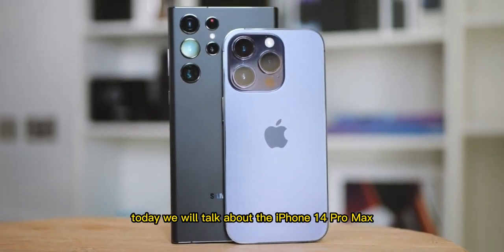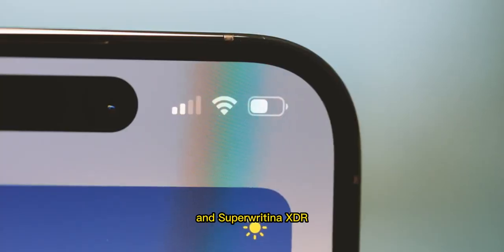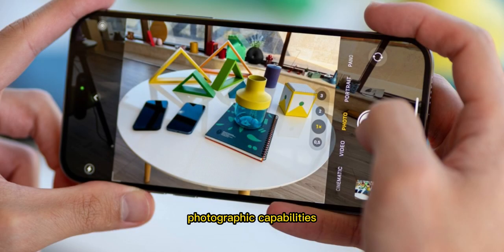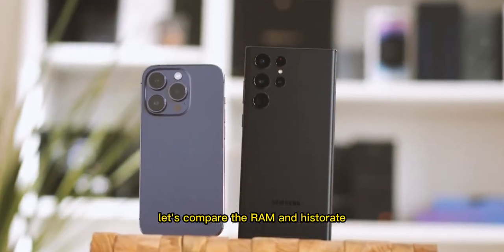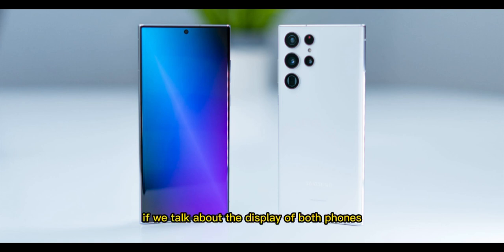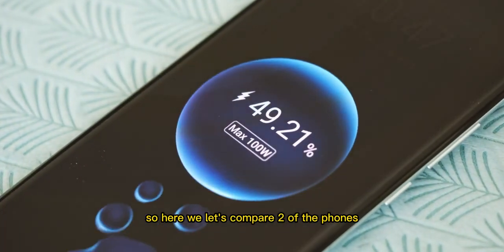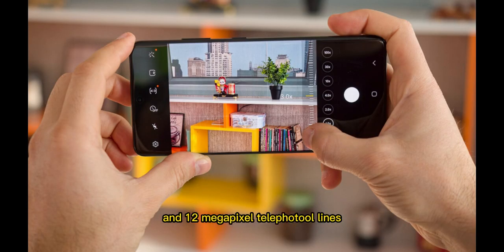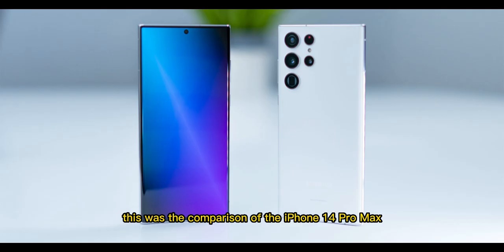Apple iPhone 14 Pro Max vs Samsung Galaxy S22 Ultra